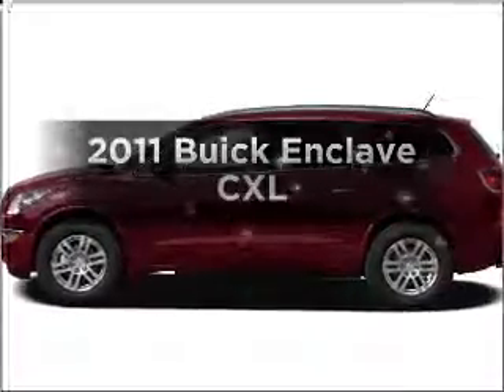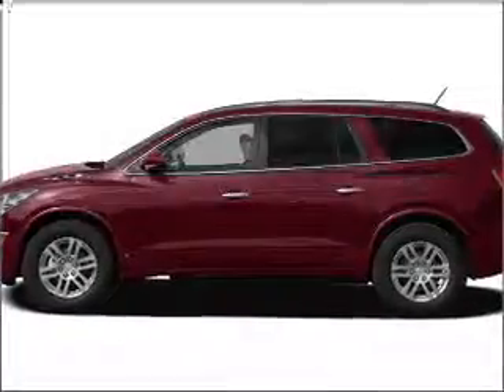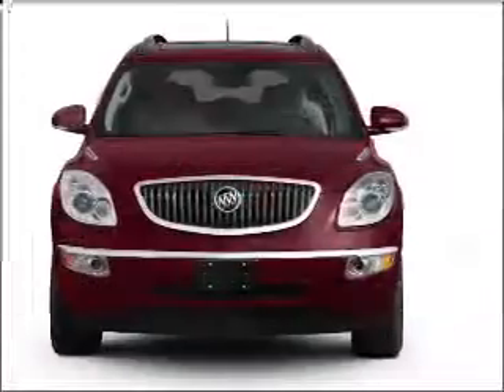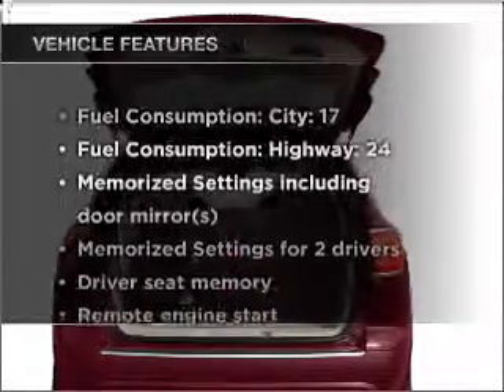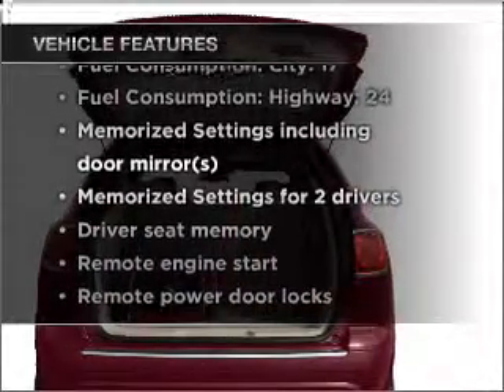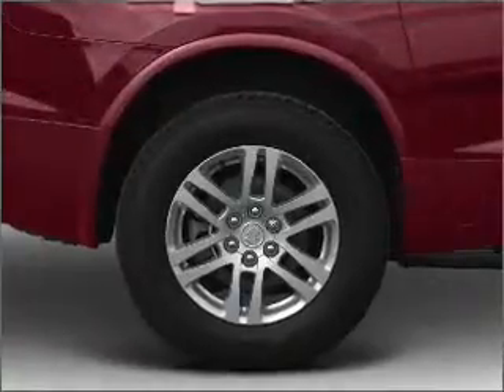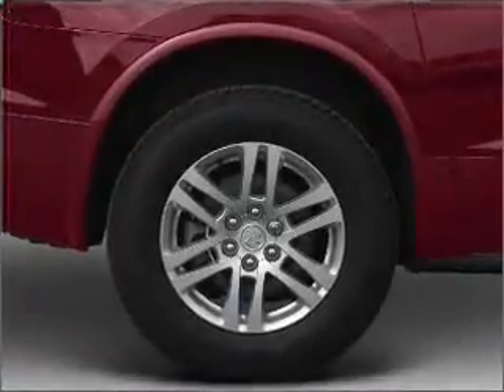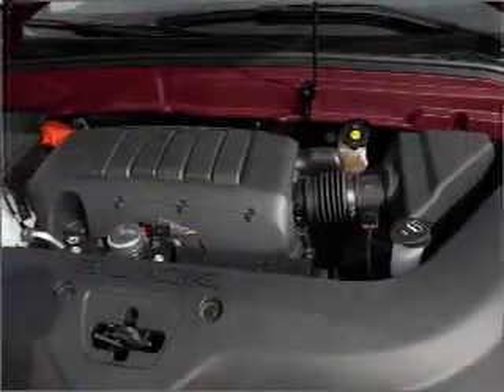2011 Buick Enclave - Irvine CA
Year: 2011
Make: Buick
Model: Enclave
Trim: CXL
Engine: 3.6 liter 6 cylinder 24 valve
Transmission: 6-Speed Automatic
Color: Cocoa Metallic
Mileage: 0
Address:
16 Auto Center Dr